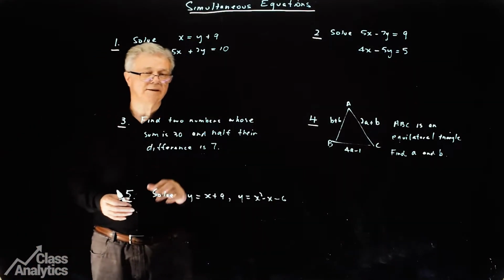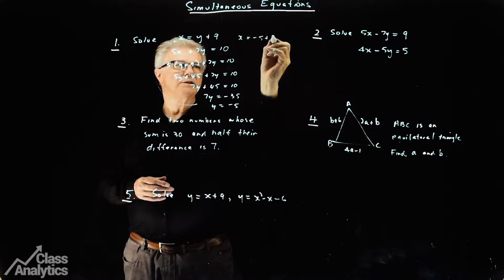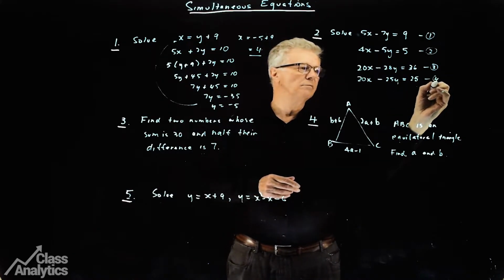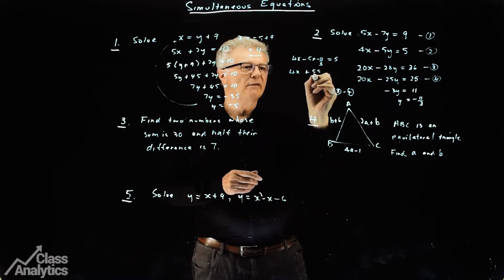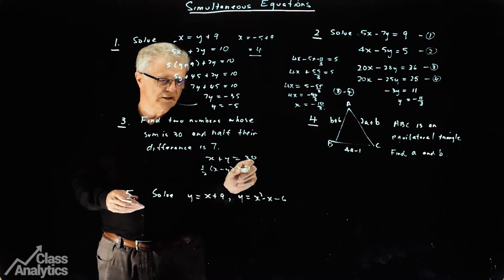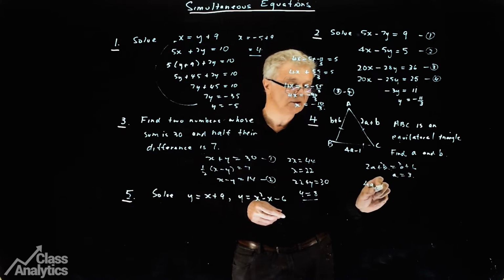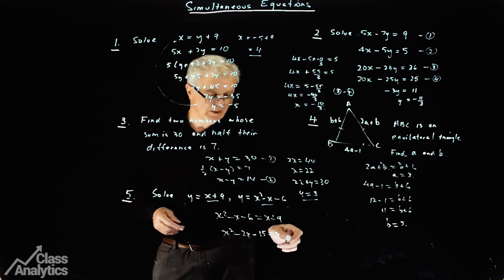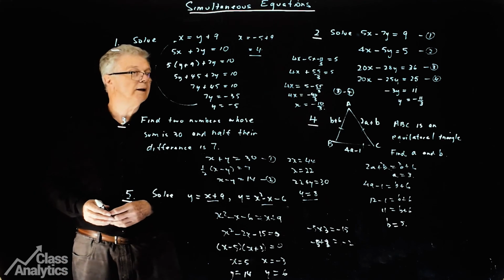Solving Simultaneous Equations (by Class Mathematics)